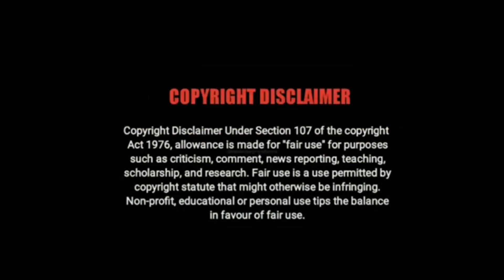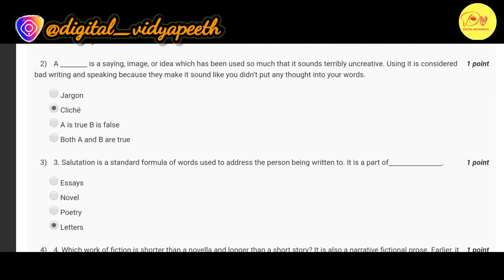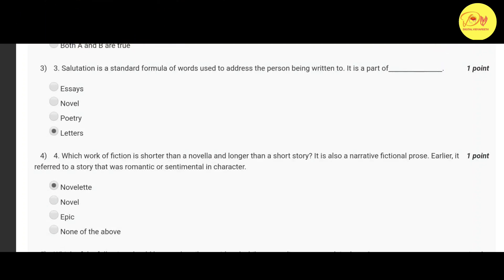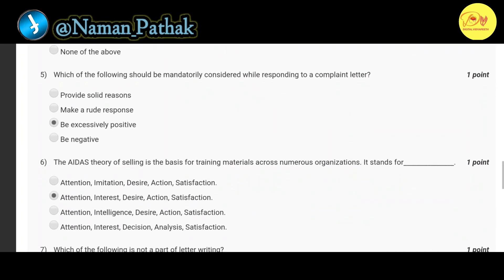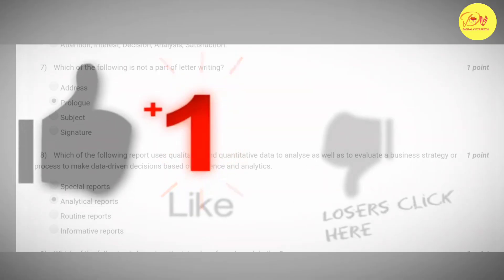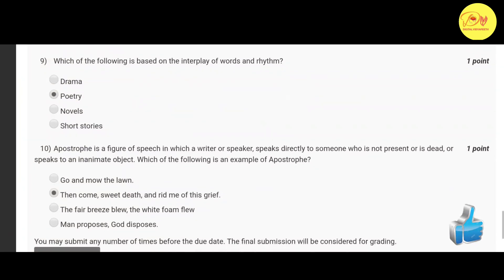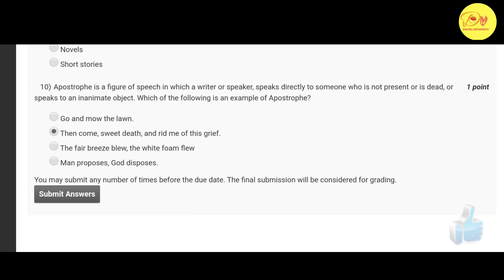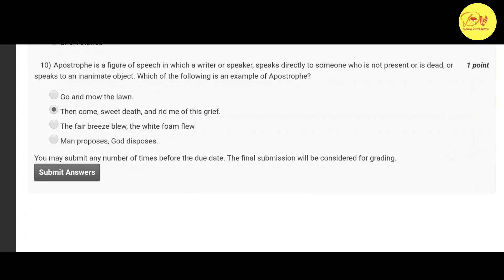NPTEL Assignment 4 Answer key |Effective Writing | Credit Course|Last Date of Submission-17/02/2021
Last date of Submission : 17-Feb-2021

Hello guys, aaj ki is video me hum NPTEL ke MOOCs course "EFFECTIVE WRITING" ke Assignment 4 ki Answer key ko discuss kiya haii. According to me, 99.9% saare answers correct haii but frr bhi don't depend on my answers.